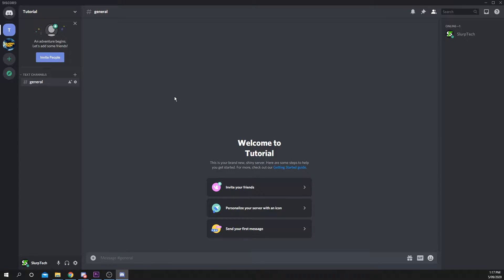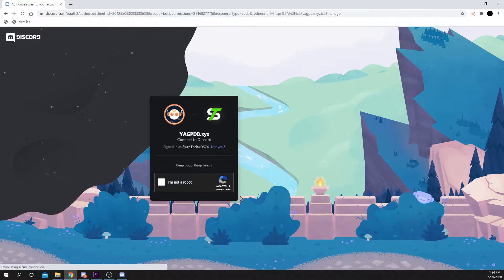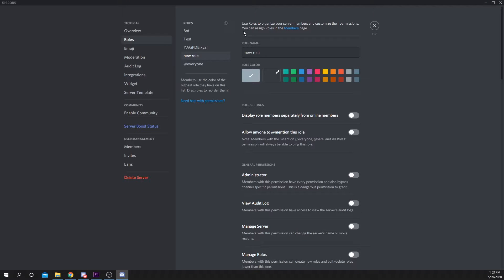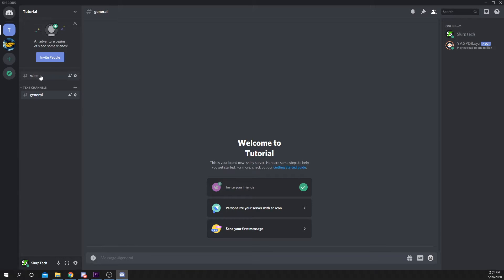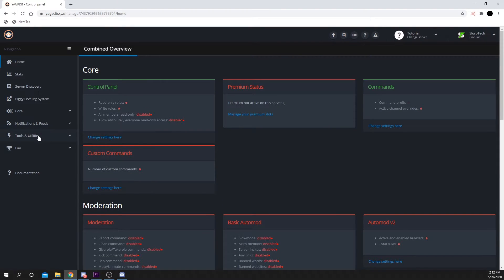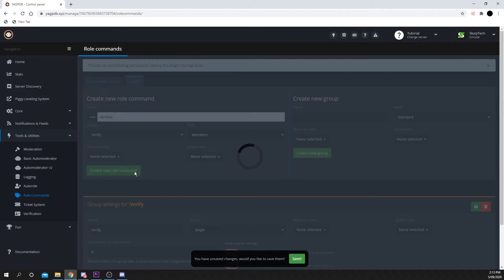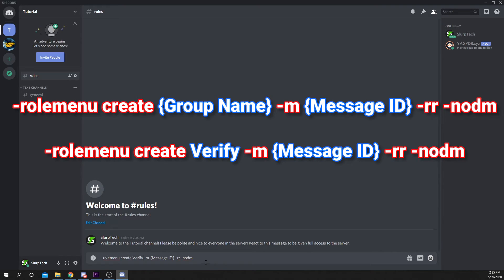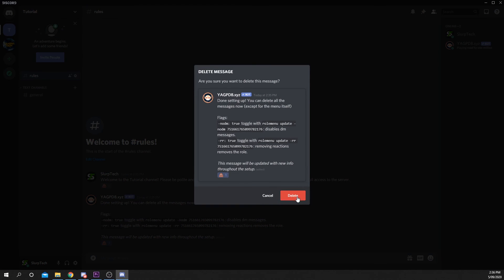How to Make React for Roles on Discord with YAGPDB (Reaction Role Setup)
This tutorial will show you how to setup and make a React for Roles message in your Discord Server. This method uses the YAGPDB Bot to create the reaction.

Using the YAGPDB Discord bot allows for you to use any emoji as your reaction and the setup is simple. You will need to enable developer mode in your Discord settings to get the message ID.

There are some server and channel settings that you will need to setup to prevent users from being able to message in your react for role channel. These settings prevent new users from being able to send messages in this channel, or see the other channels in your server.

The YAGPDB Bot allows you to set a custom message for your reaction roles system. This means the message can be sent by you or the owner of the server.

Command:  -rolemenu create {Group Name} -m {Message ID} -rr -nodm